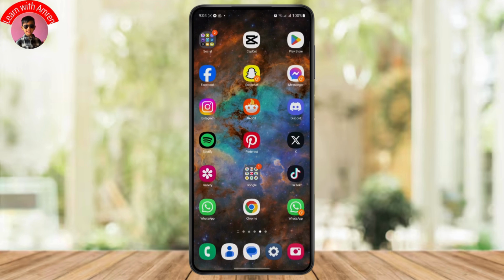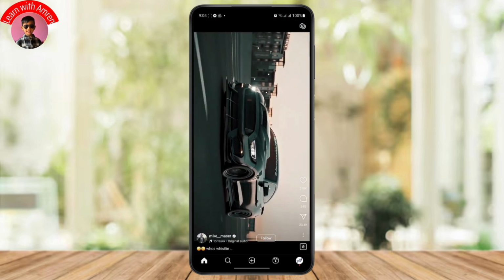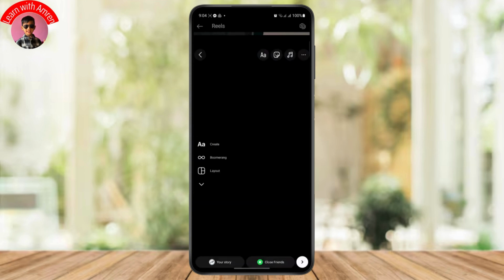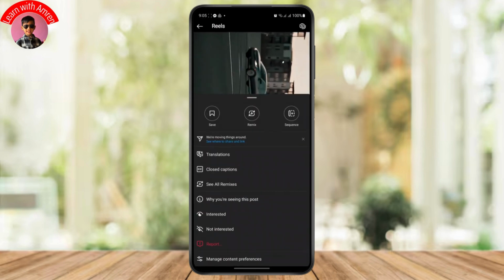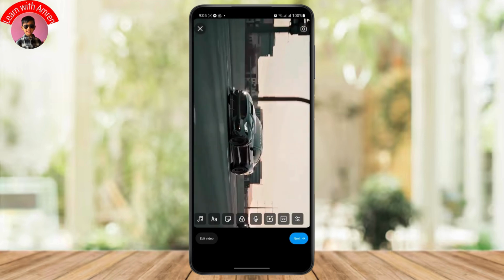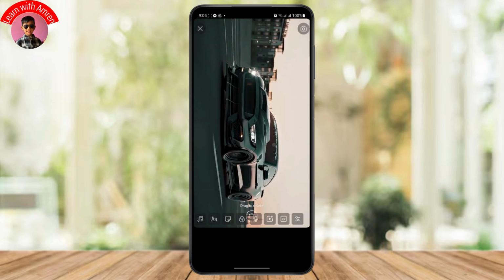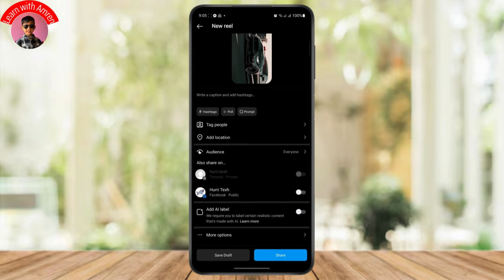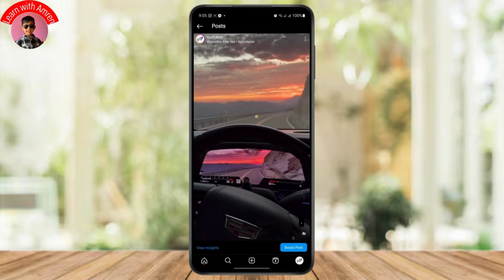How to Repost a Reel on Instagram Feed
Want to know how to repost a Reel on your Instagram feed? In this video, we'll walk you through the simple steps to repost any Reel you like directly to your Instagram feed. Whether you're asking, "How do I share a Reel on my feed?" or looking for an easy guide on reposting, this tutorial has you covered. Learn how to share content you enjoy with your followers by reposting Reels in no time. Watch now to see how you can repost a Reel on your Instagram feed today!

Timestamps:
00:00 How to Repost a Reel on Instagram Feed
00:10 How Do I Share a Reel on My Instagram Feed?